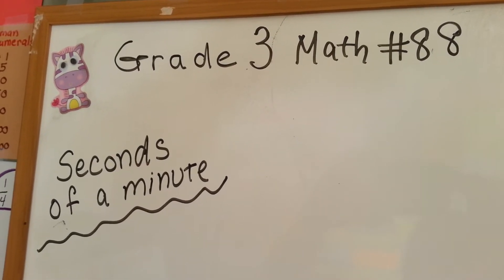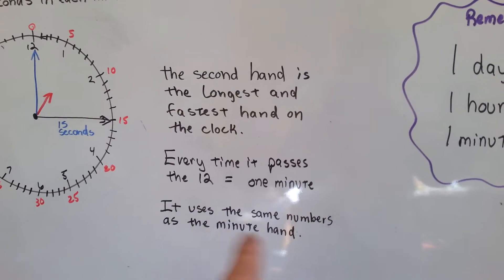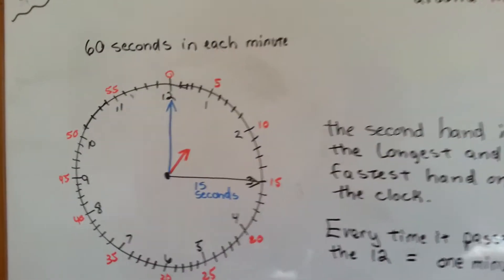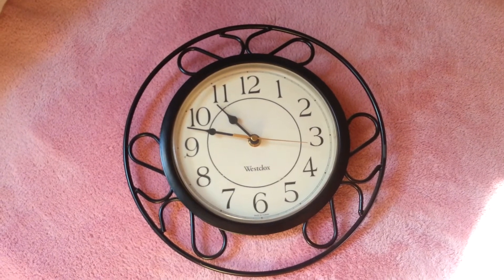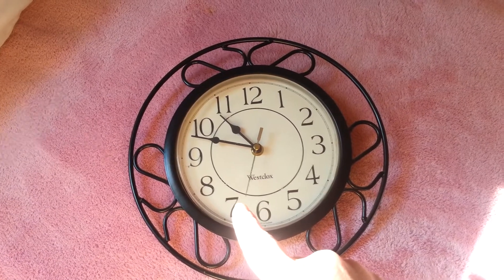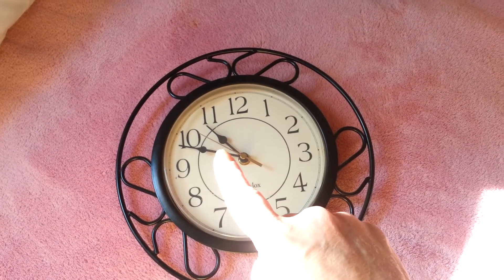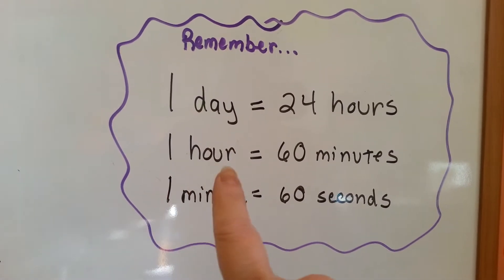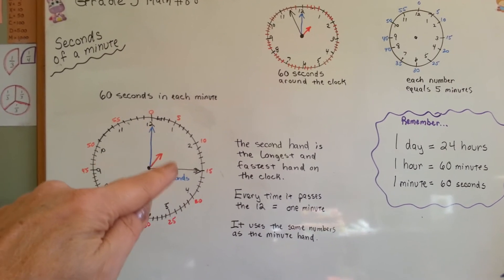Gr 3 Math #10.4b, Clocks and Seconds in a Minute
How to tell time on an analog clock, the seconds in a minute, the hands of a clock.